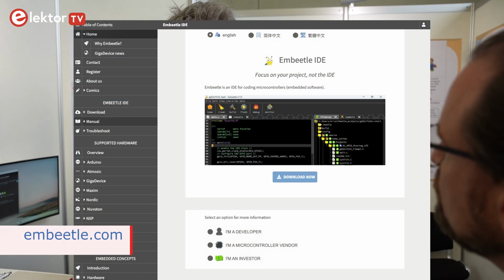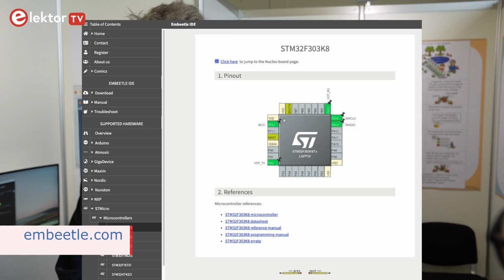Embeetle IDE: RISC-V SoCs at Embedded World 2023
Do you remember Elektor's interview with Embeetle IDE at last year's Embedded World 2022? (Watch that video Stuart Cording caught up with Johan Cockx at this year's event to discuss what Embeetle IDE has added over the past several months, including a debugger and analysis of more files (e.g., assembly). Watch the interview to learn more about the IDE's newest features and much more.